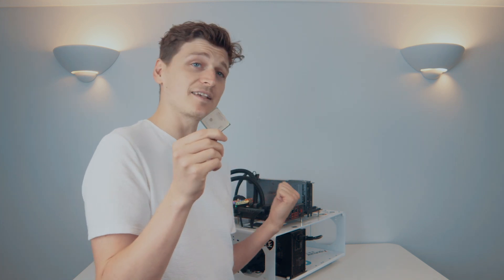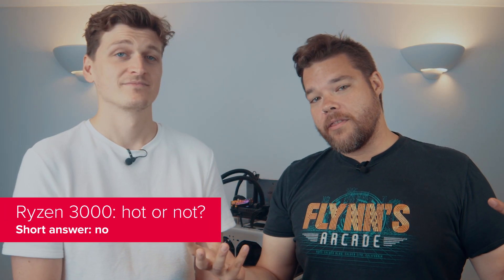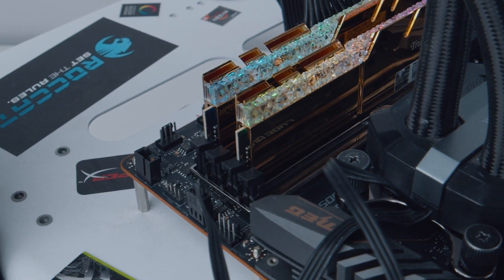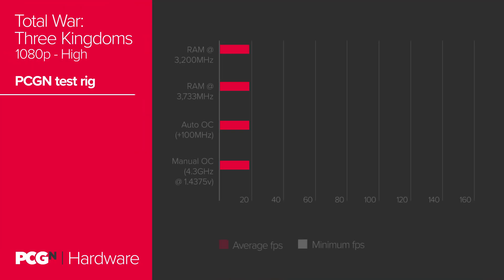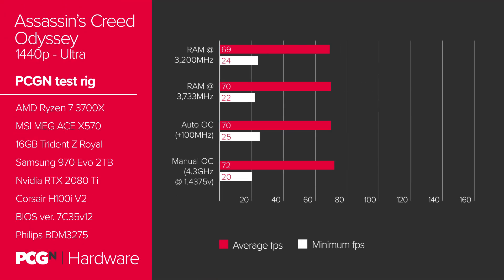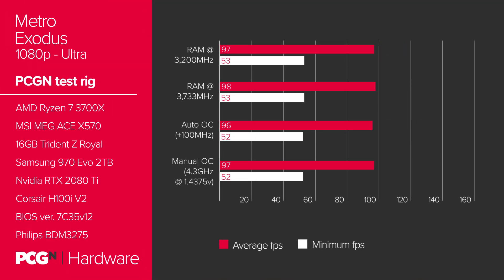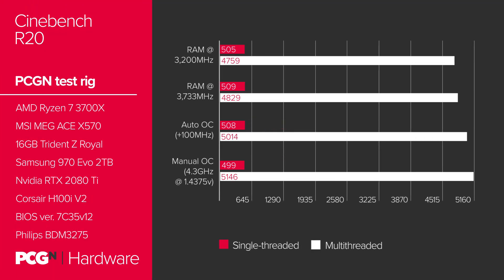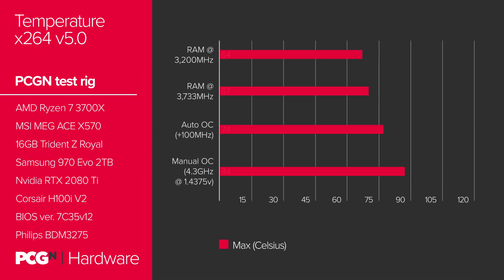Overclocking AMD Ryzen 3000 CPUs so you don't have to | Hardware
We've been playing with the impressive new AMD Ryzen 3000 CPUs to see how they overclock and the good news is you don't need to bother! Yes, AMD has left nothing on the table in terms of gaming performance so you'll get nothing extra out of jacking up the clock speeds and voltages apart from a toastier chip.

In fact you're better off leaving them as Lisa Su intended and just bumping up the memory to the 3,733MHz sweetspot... but even then the benefits are negligible.

The main takeaway then is you don't need to worry about FOMO if you're worried about overclocking your new Ryzen CPU.